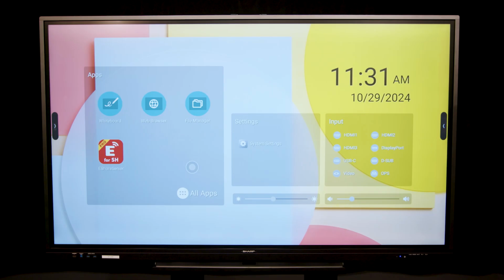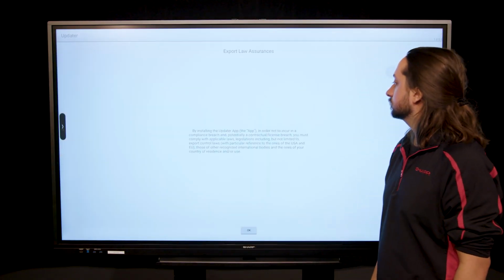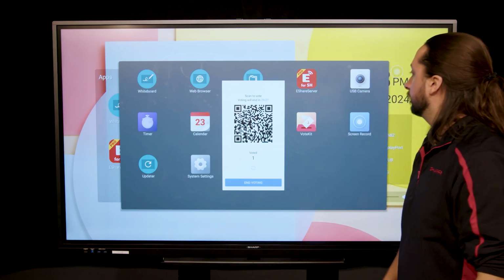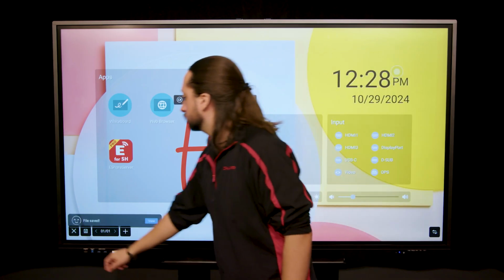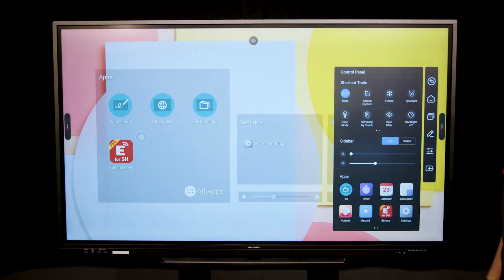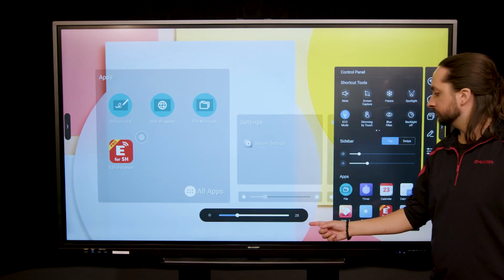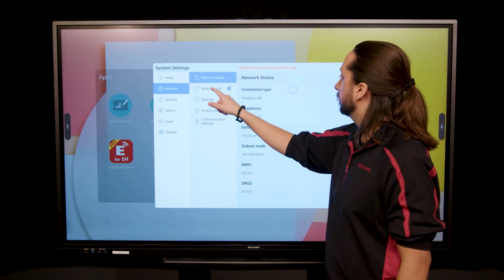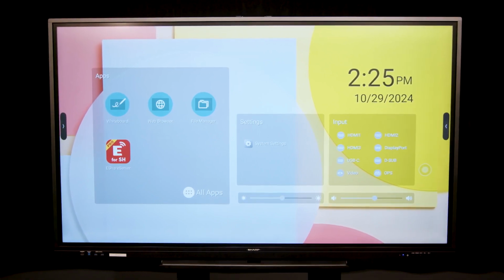PN LC Series AQUOS BOARD Overview